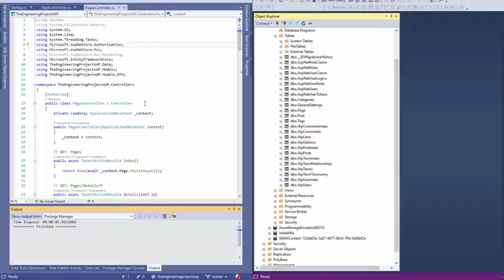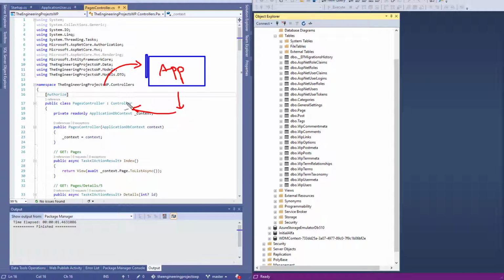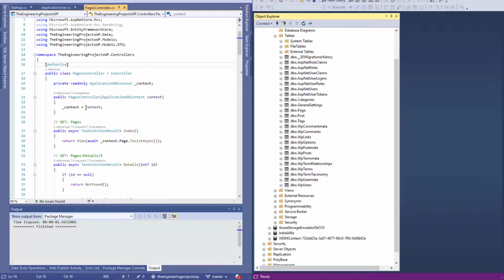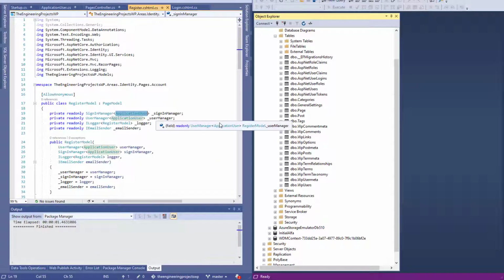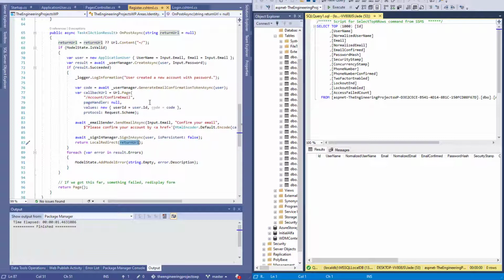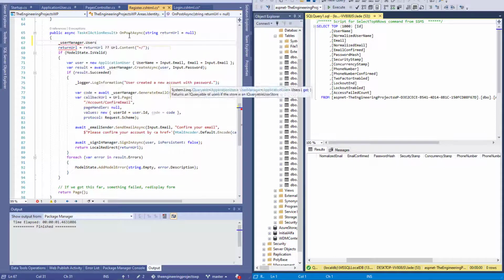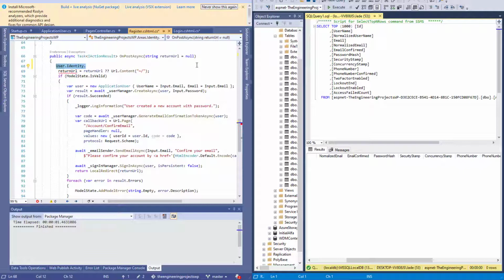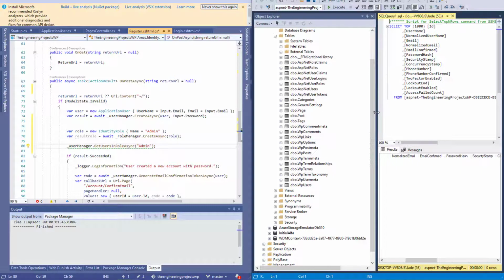✔️ Understand Identity Table Structure and Query Structure in ASPNET Core TEP Project